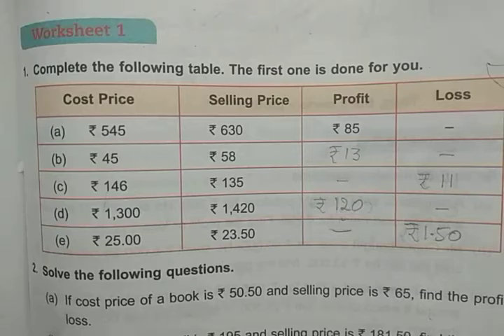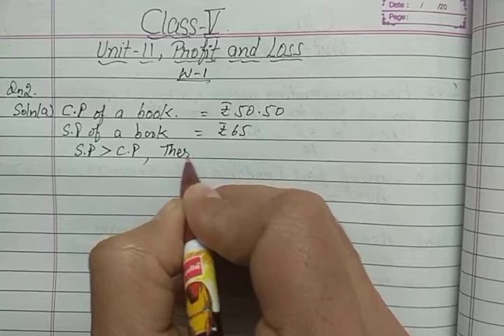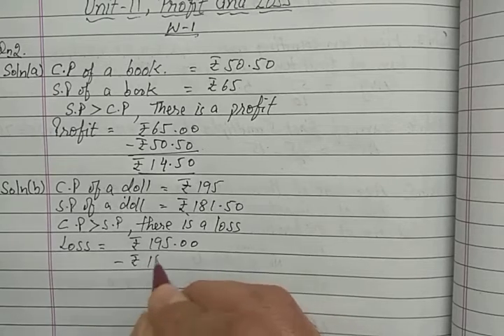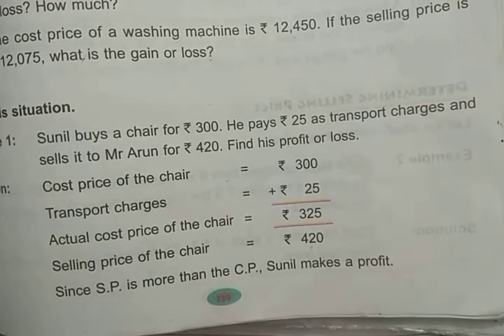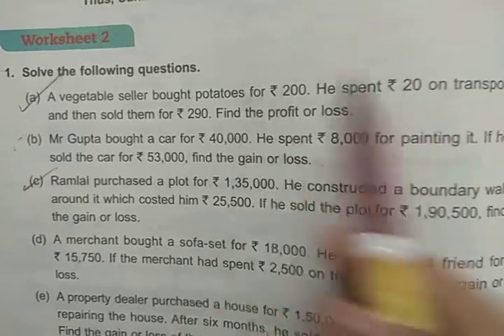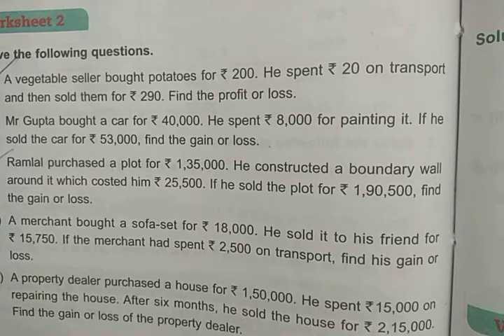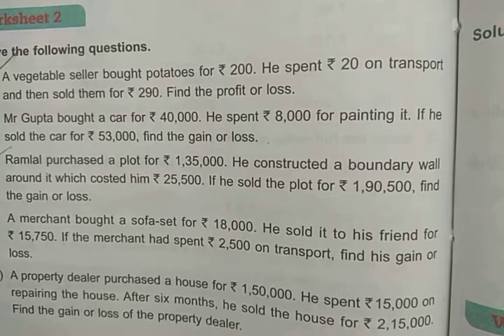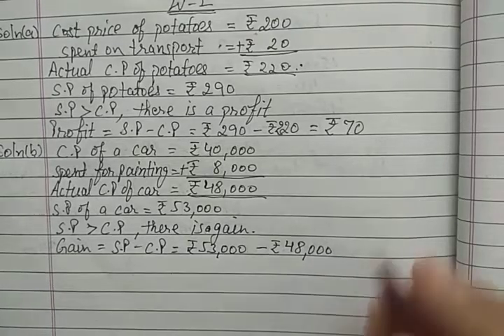DAV Nahan Class-V Maths Unit-11, part-2